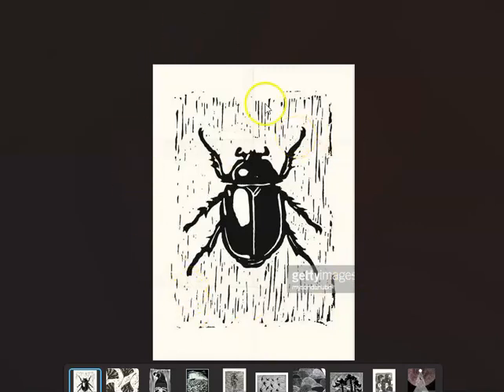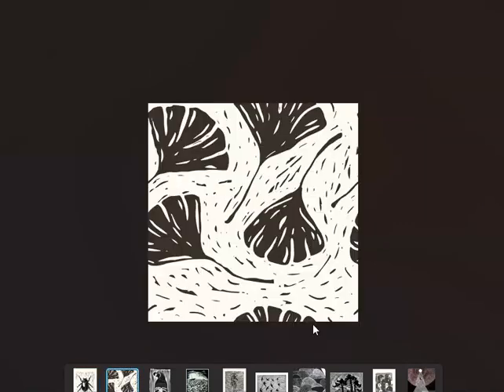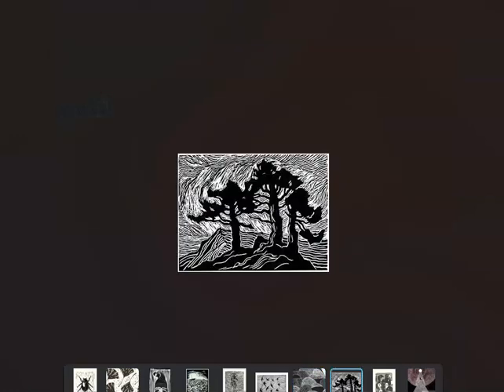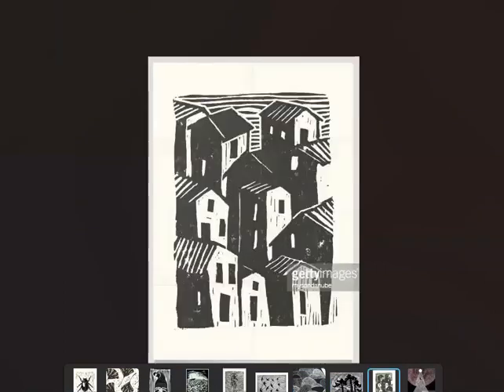Linocut: Planning Your Design